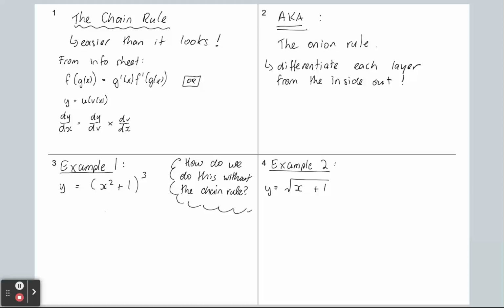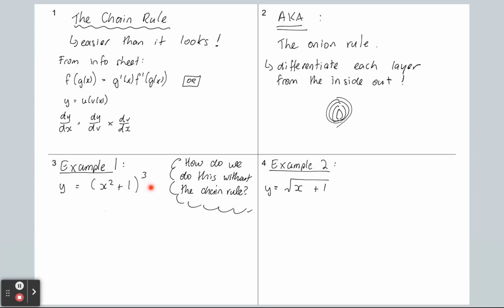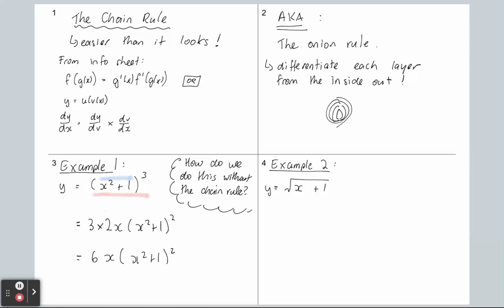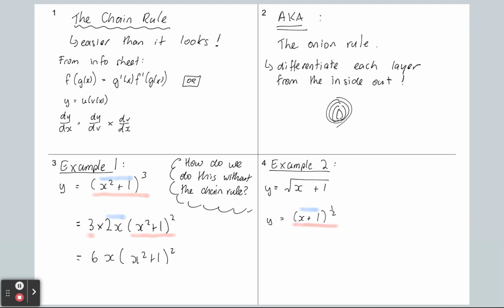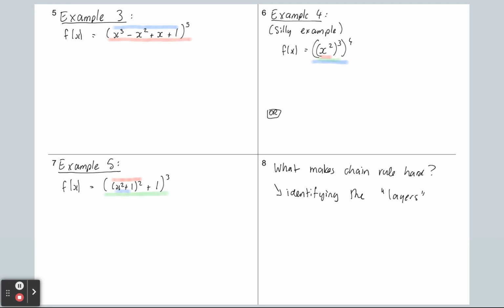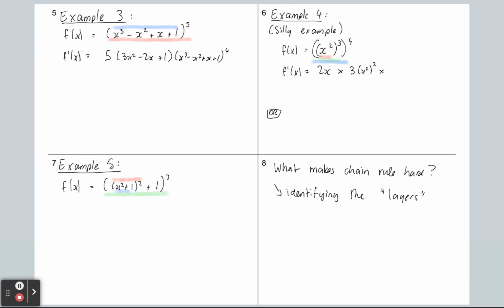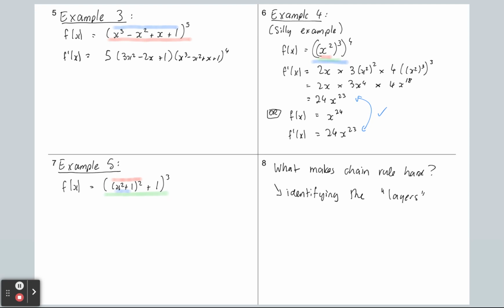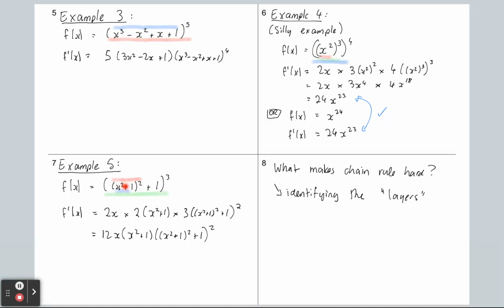Differential Calculus - the chain rule